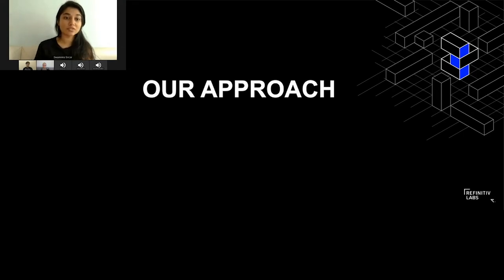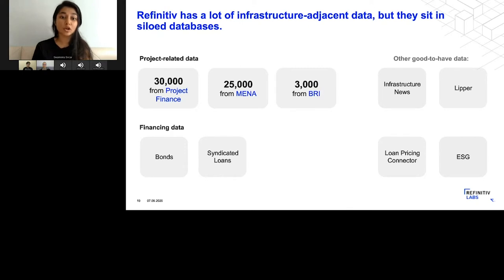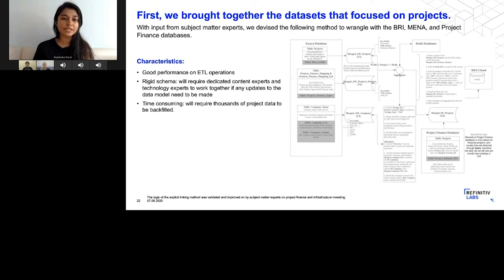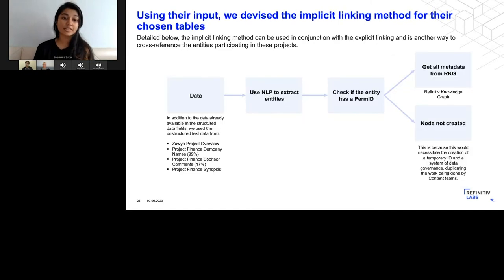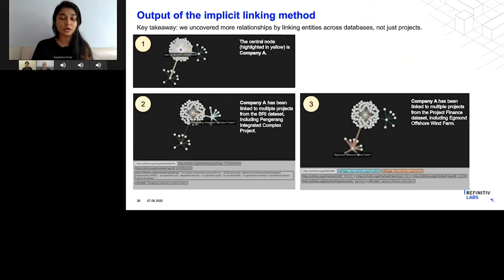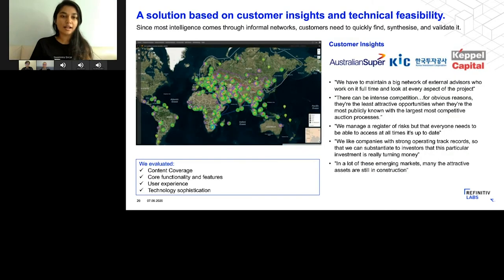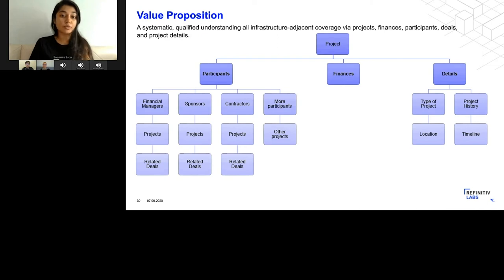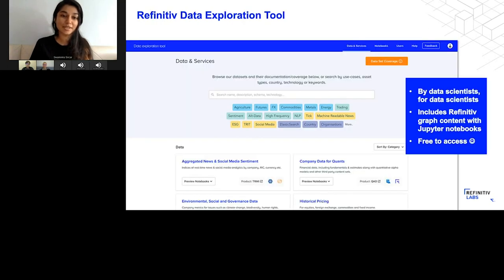Using Knowledge Graph to Stitch Together Infrastructure Data | Learn it all Labs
See how the Refinitiv Labs team collaborated to build an Infrastructure API using Knowledge Graph. Learn more about the Global Infrastructure API project